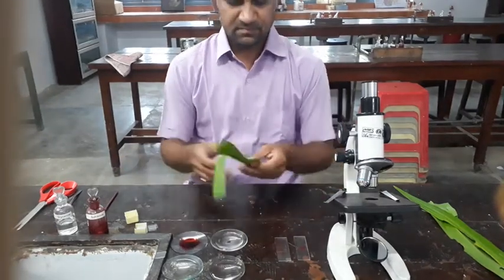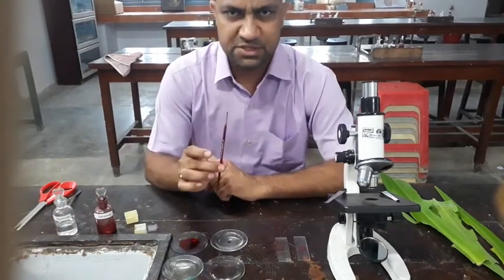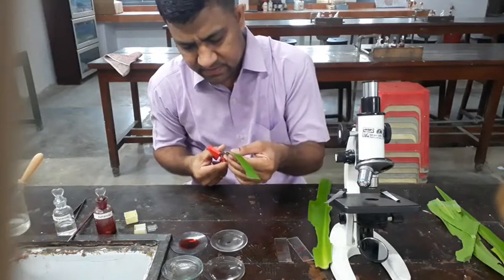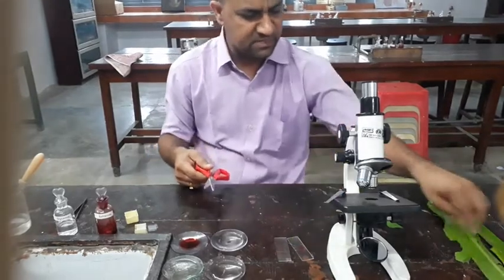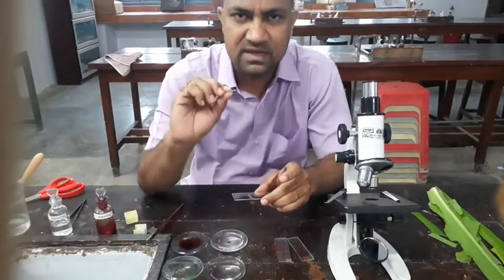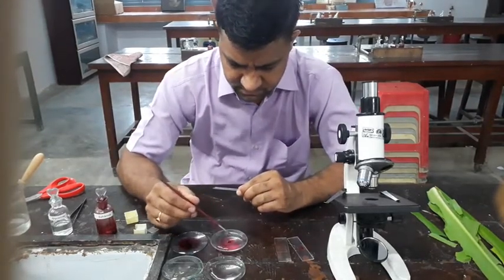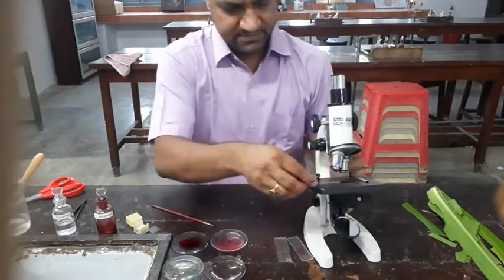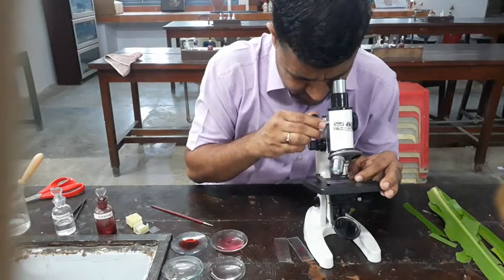Distribution of stomata in monocot leaf